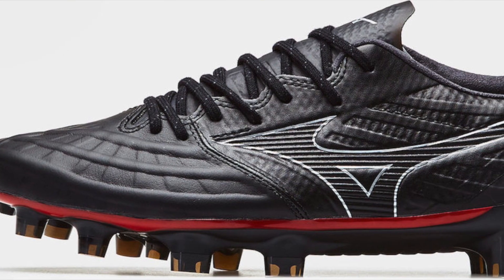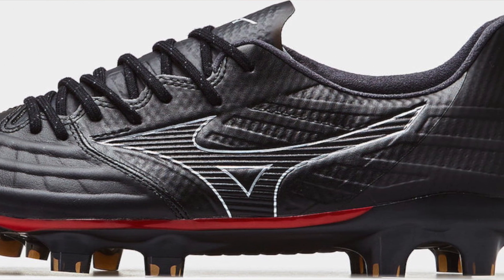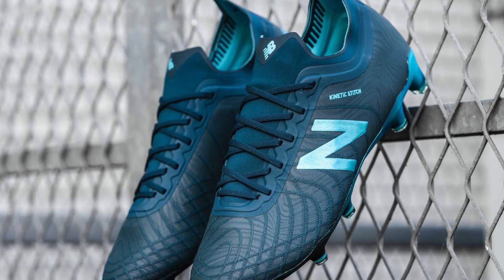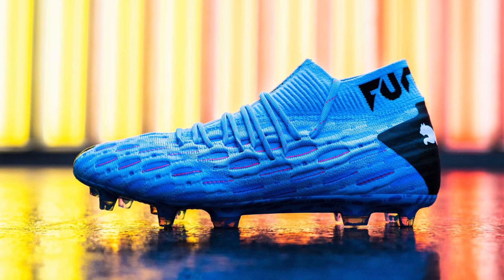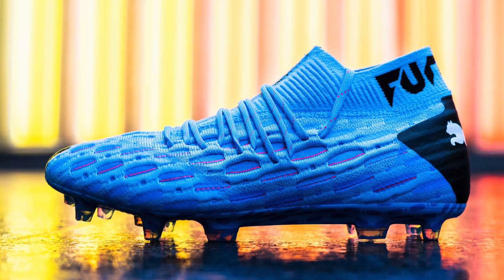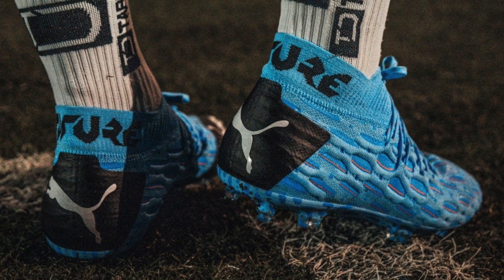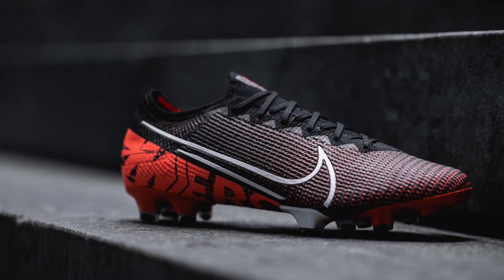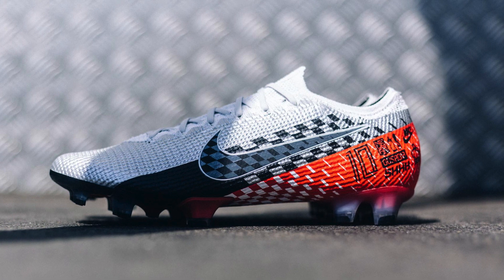The Best Football Boots Of 2019 According To You!!!! Your Top 5 Soccer Cleats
You Nominated, you voted, I did the maths, and here are the Top 5 boots of the year for 2019. This is the best boot of 2019 according to you.

... and I probably agree!